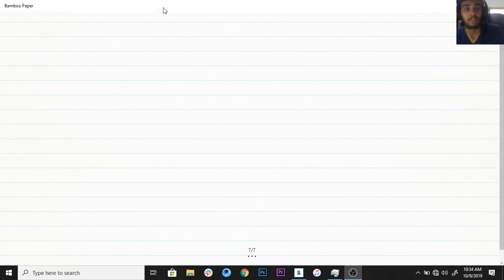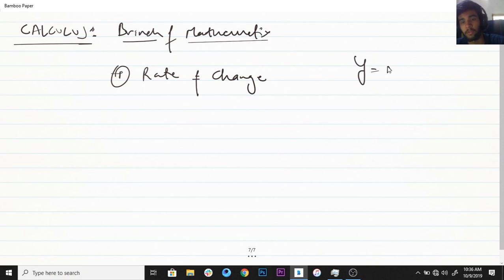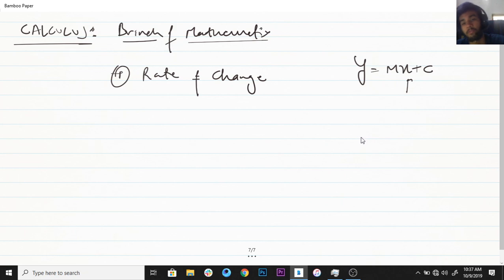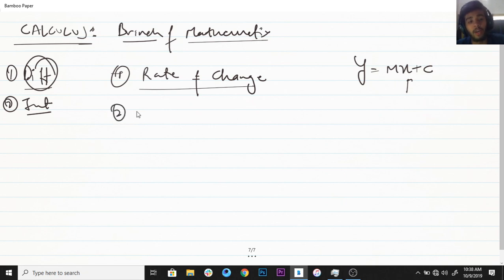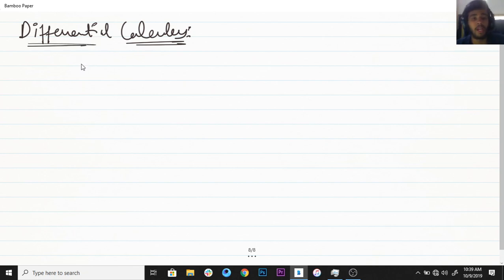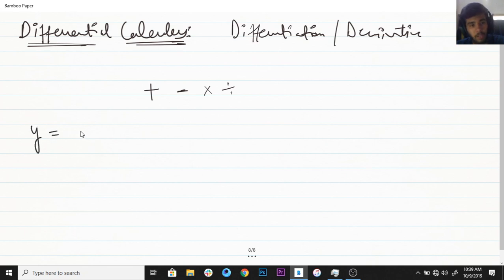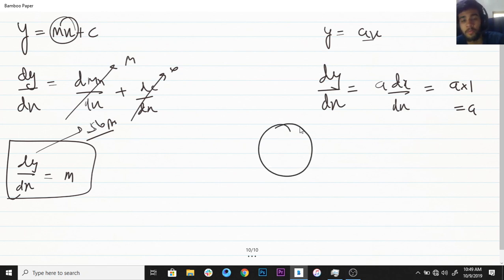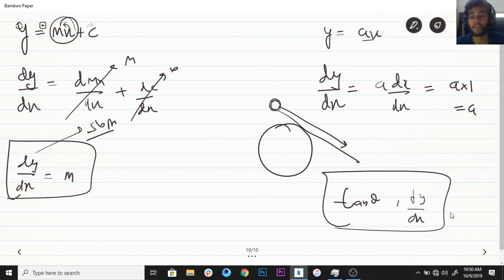Learn Calculus for Machine Learning in 35 Minutes(Part-1)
This video explains the very basics of Differential Calculus used in optimizing cost/error functions in Machine Learning models.
Learning Calculus is not easy if you are not from a mathematics background.
This is my approach to teaching Calculus in a very easy manner so that anybody in this world can learn it.

I teach this topic as well as numerous topics in Machine Learning in my course which I teach LIVE ONLINE so you can learn anywhere.